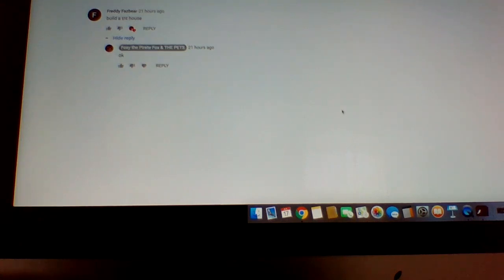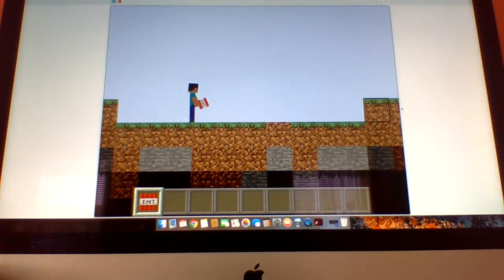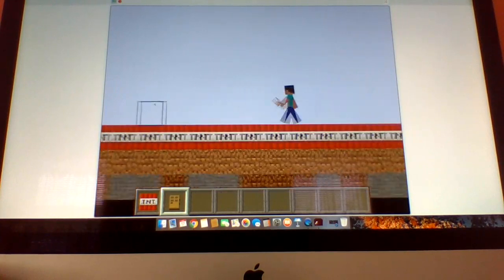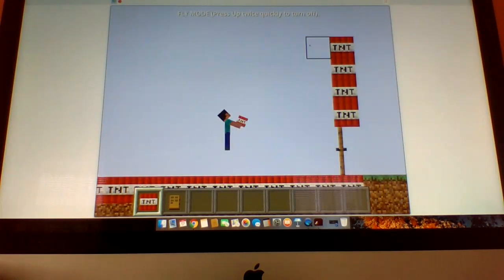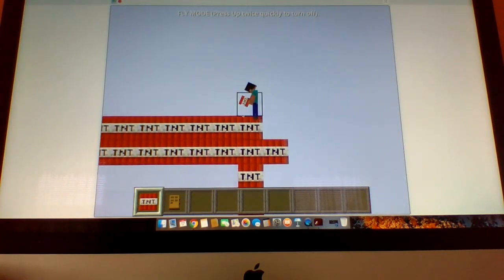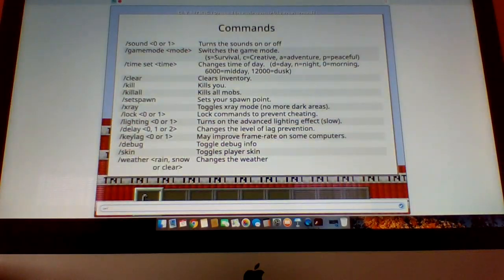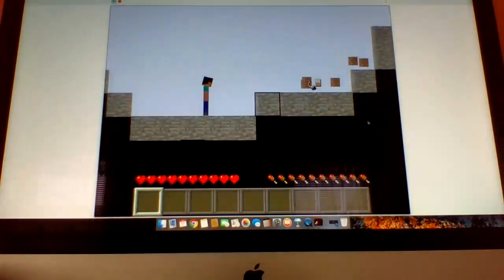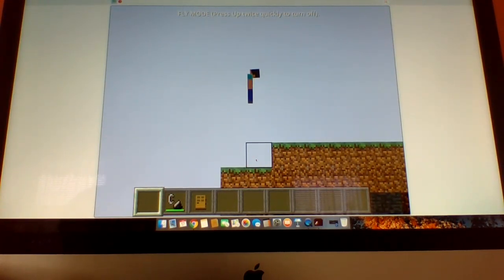So I build a TNT house